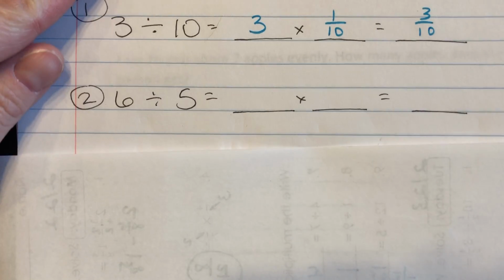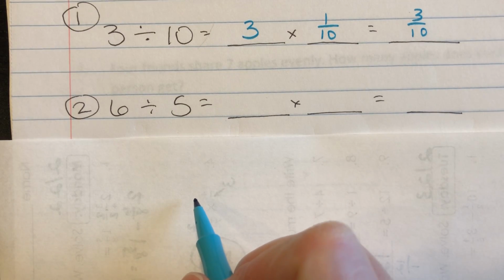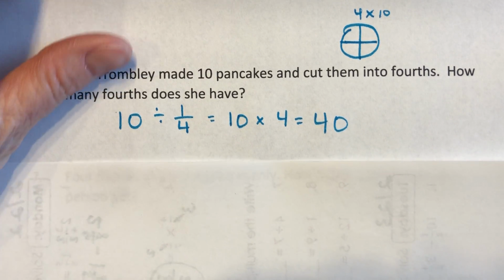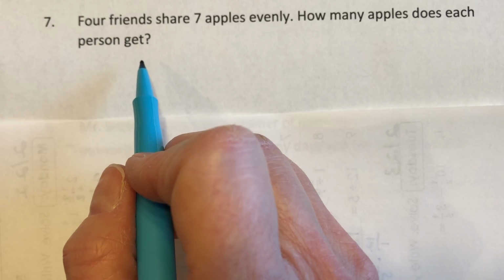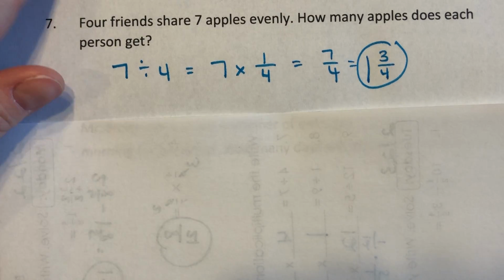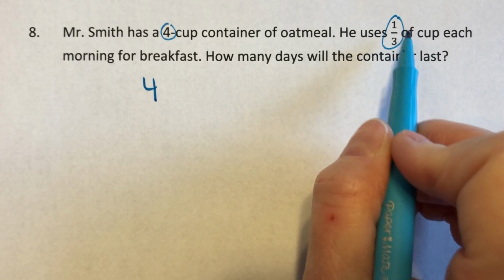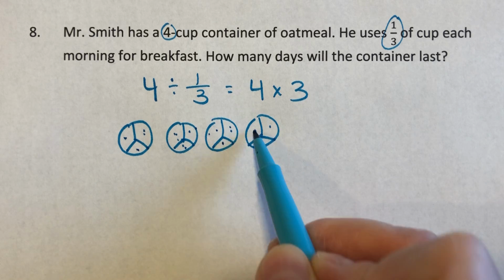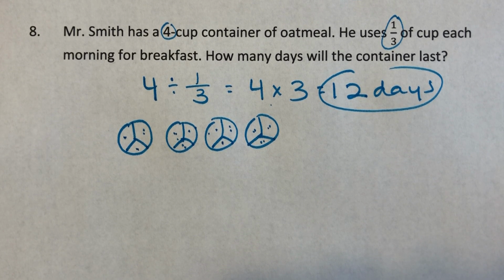Math: Unit 3, Lessons 6 & 7 Practice